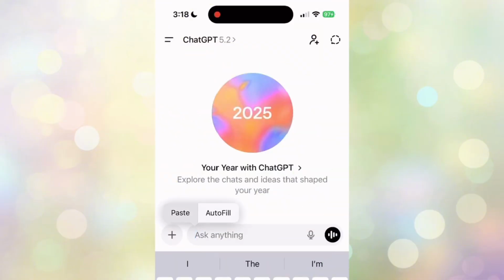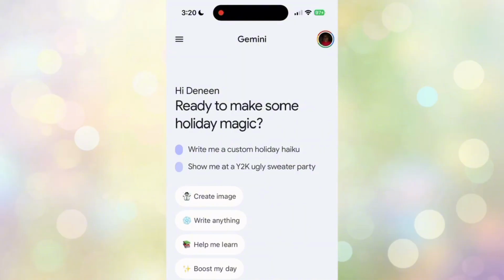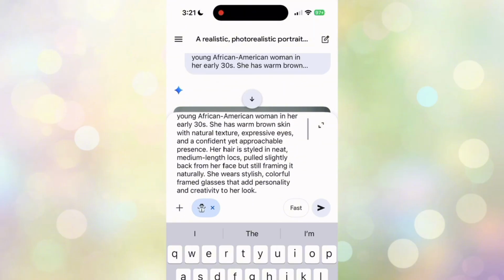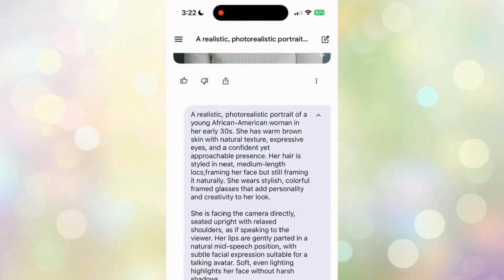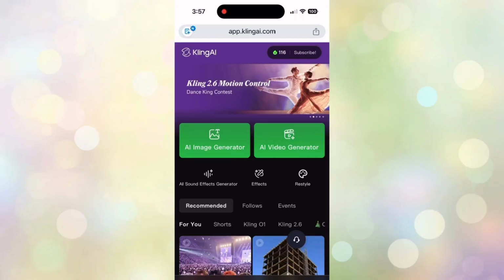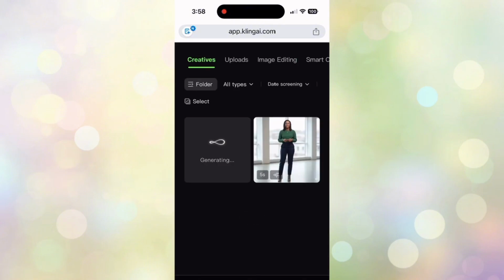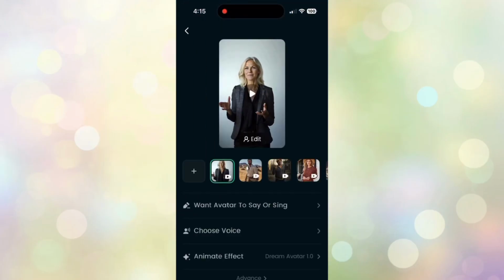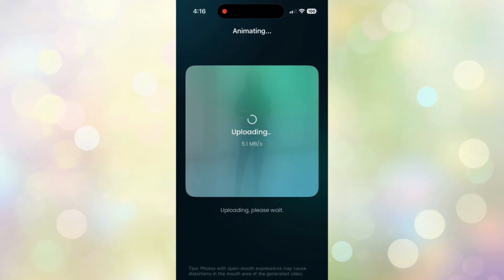How To Create A Talking AI Avatar For FREE!!!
In this video, I’m showing you how to create an AI character for free, step by step.
No complicated setup, no expensive tools — just a simple, beginner-friendly process you can follow at your own pace.

If you’ve been curious about AI characters but didn’t know where to start, this walkthrough breaks everything down in a clear and realistic way.

✨ What you’ll learn:

How to get started with creating an AI character

The free tools I used

How to keep the process simple and approachable

🔗 Everything I used is linked below.